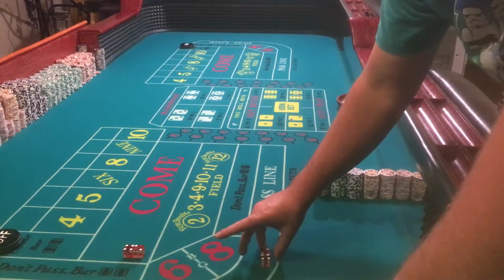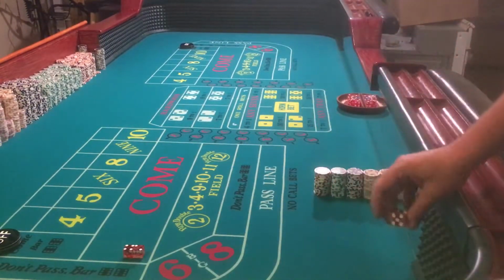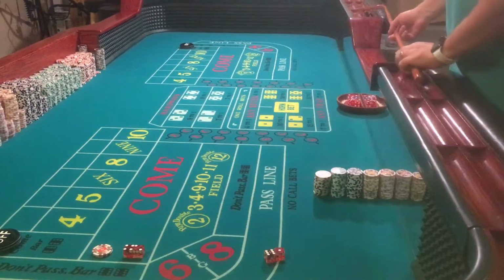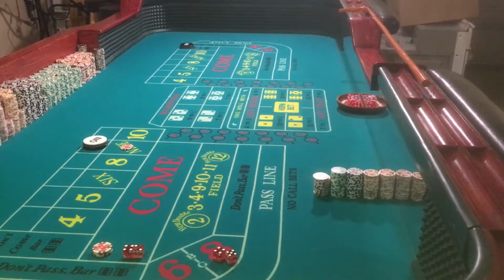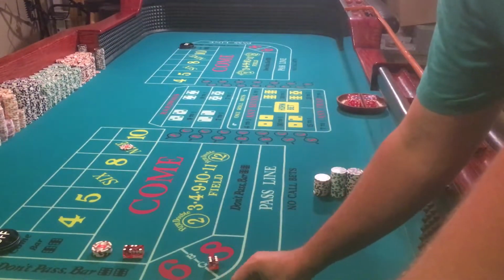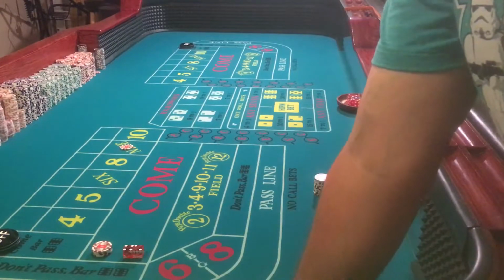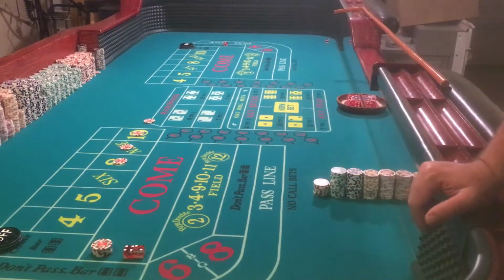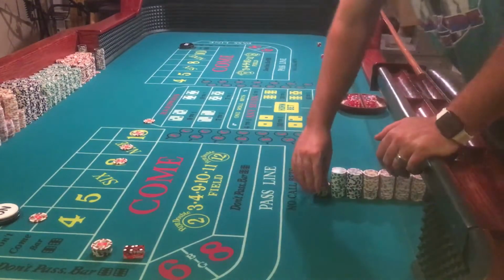4/2 2/6 Intro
4/2 2/6 set aiming 2" in front of the wall w/ spin. Did 20 throws to see how often we hit certain numbers gamble gambling Craps Craps table casino casinos dice dice setting dice influencing dice control full press dangerous arm ck winning how to beat Vegas Vegas Las Vegas poker Texas hold 'em cards